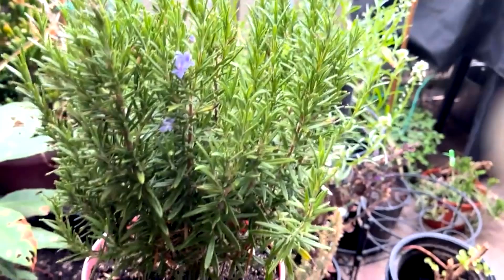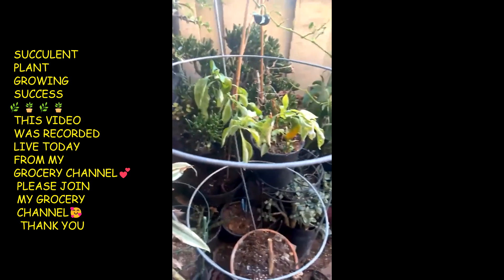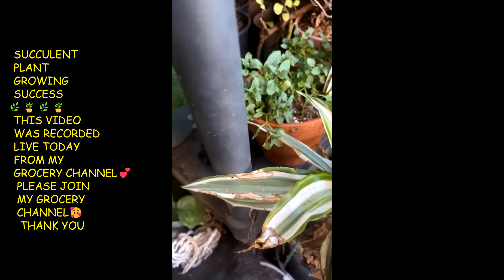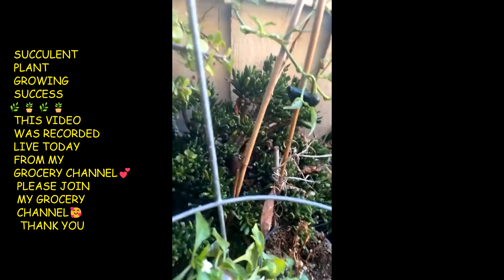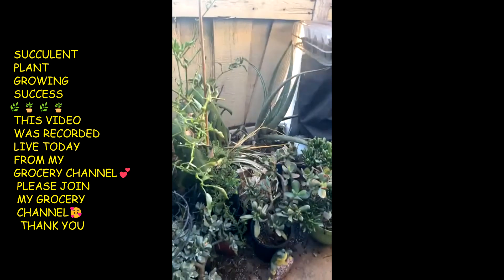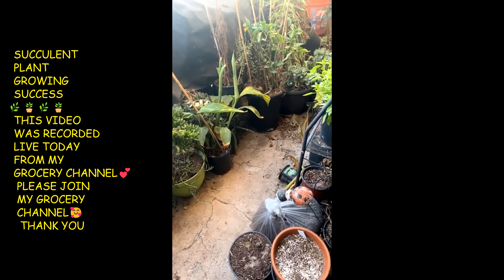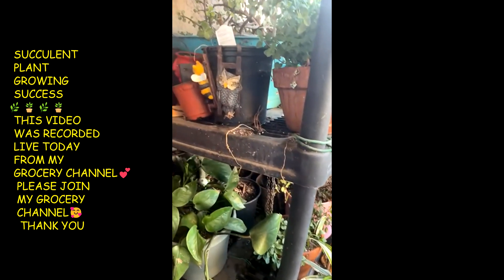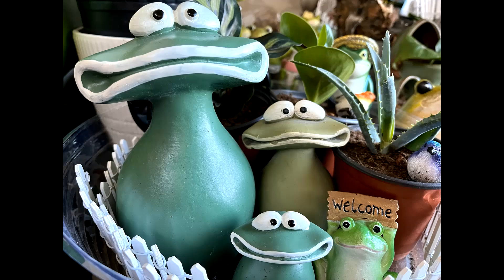LETSSHAREOURPLANTSUCCESSORDISASTERSTORIES 🌱SUCCULENT PLANT SUCCESS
LIST OF LETSSHAREOURPLANTSUCESSORDISASTERSTORIES COLLABORATION PARTICIPANTS🌱🪴🌵
(1.) JENITASBF WELL WISHES GARDEN
GARDENING IS SPIRIT BOOSTING
DECORATING AROUND THE GARDEN PLANTS🪴AND SHARING UPDATES
LOVING MY NEW GARDENING COMMUNITY💕
YOUTUBE WILL HAVE SNEAKY GLITCHES FROM TIME TO TIME💕💕💕SO UNDERSTAND IF YOU DO NOT SEE MY SUPPORT❤❤❤❤❤❤❤❤BE MINDFUL OF THIS MESSAGE CONTENT CREATORS AND VISITORS❤❤❤❤❤❤❤❤❤❤YOUTUBE GLITCHES THAT REMOVE COMMENTS AND OR SUBSCRIBERS ARE

THINGS THAT I MIGHT HAVE FORGOTTEN TO MENTION WHILE MAKING THIS VIDEO OR THINGS SAID IN THIS VIDEO ARE ALLEGED🤦🏾‍♀️